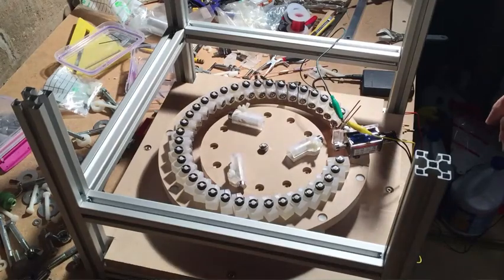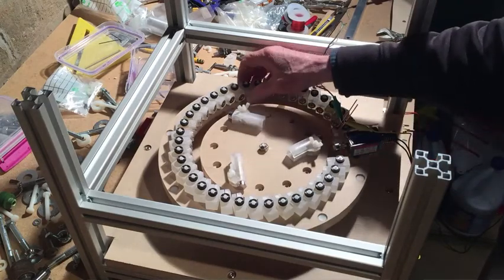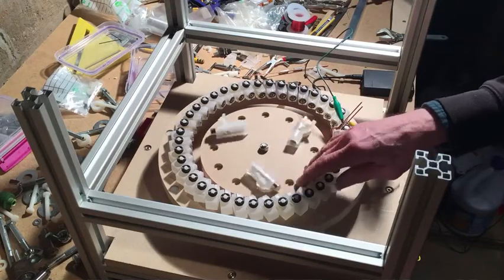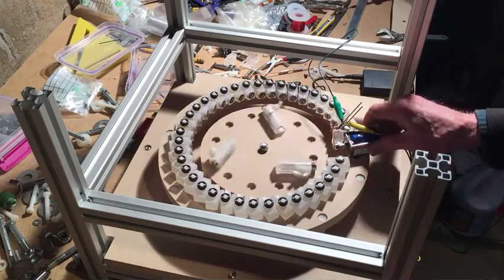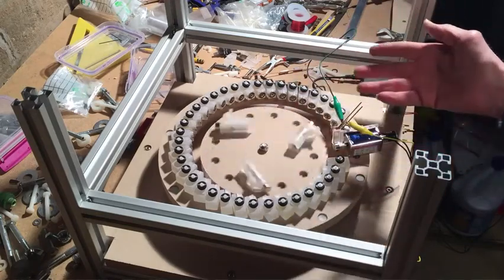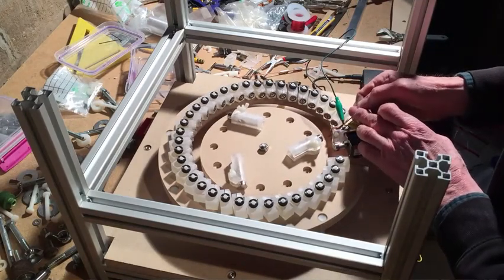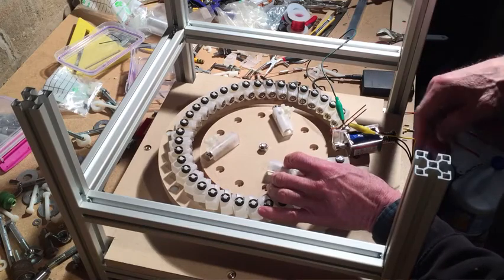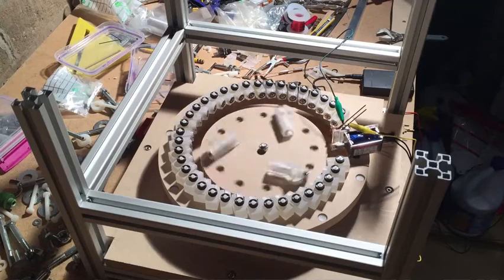Spiral Magnetic Motor Test Setup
Spiral magnetic motor experimental setup.This is based on the magnetic Wankel concept created by a Japanese inventor by the name of Takahashi many years ago.

This is simply an experimental setup. I'm not selling anything or making any claims of overunity, etc.